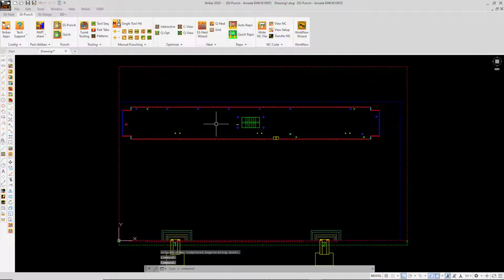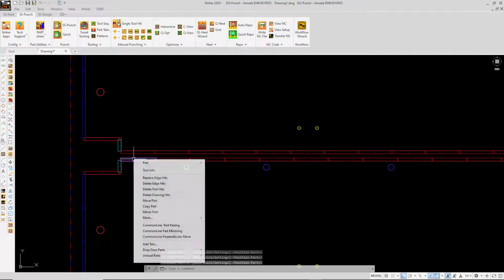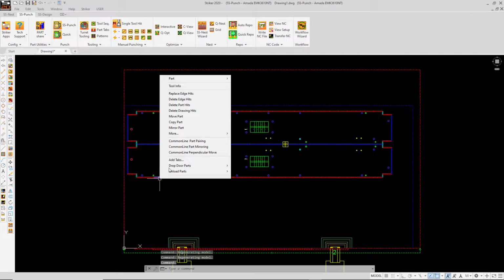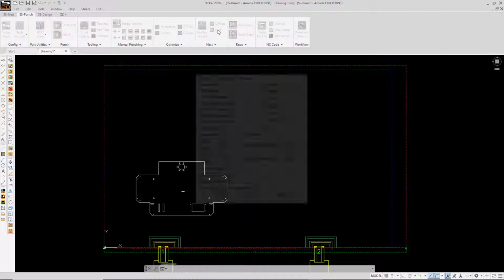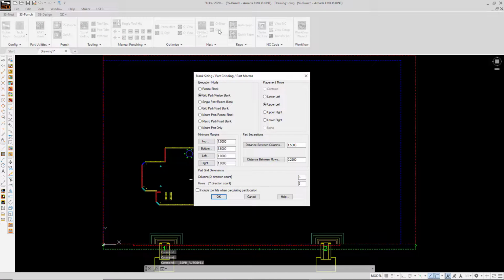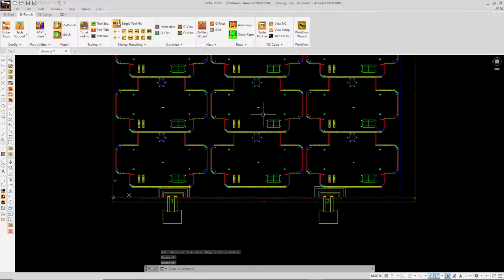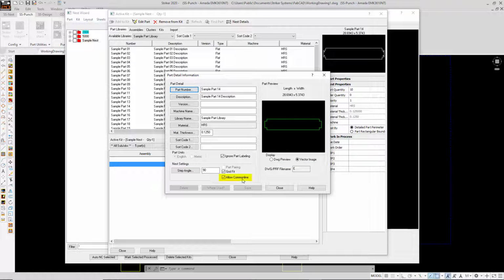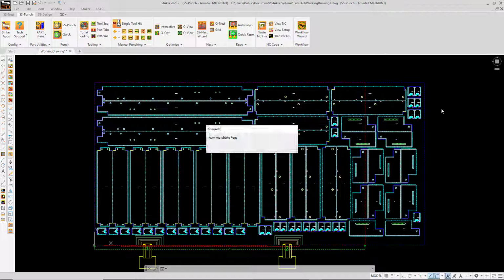Common Edge Punching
Striker Systems SS-PUNCH software provides numerous features to create common edge punched part layouts for CNC punching operations.  This is two or more parts with edges that are punched simultaneously with a single tool.  Common edge punching improves CNC punch machine throughput and reduces tool wear.